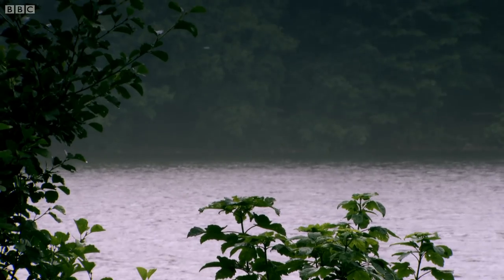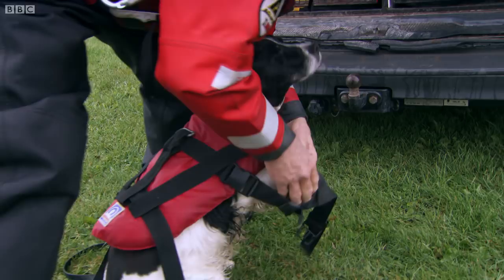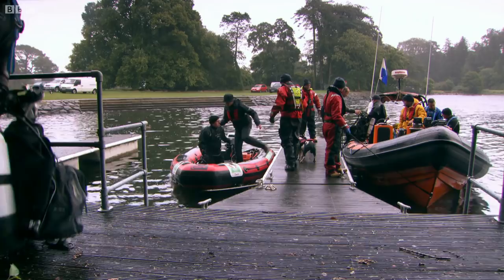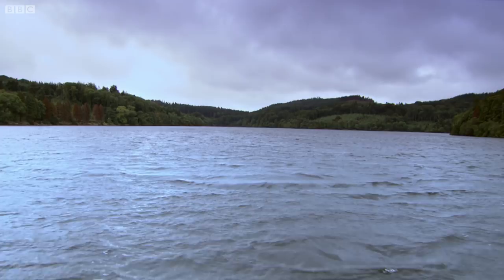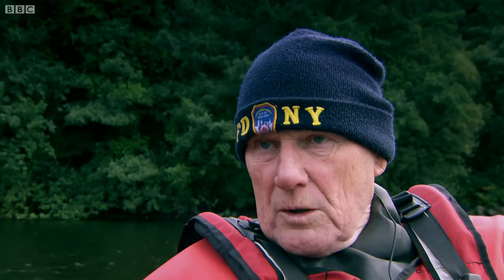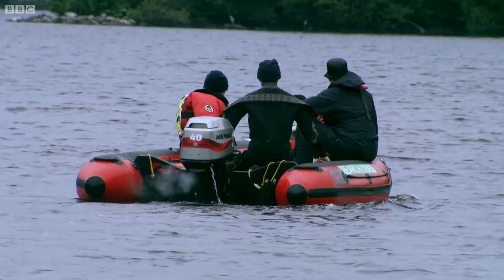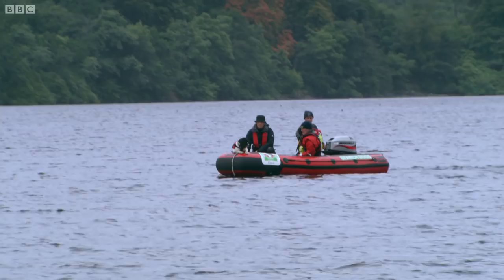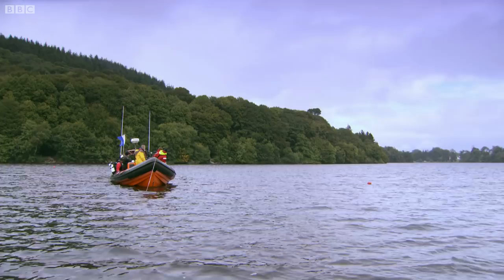How Powerful Is a Dog's Nose? | Inside the Animal Mind | BBC Earth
Just how powerful is a dog's sense of smell? Today, search dog Fern is going to test out her senses to see if she can find a canister filled with pork meat - in the middle of a lake, under 7 meters of water and mud.